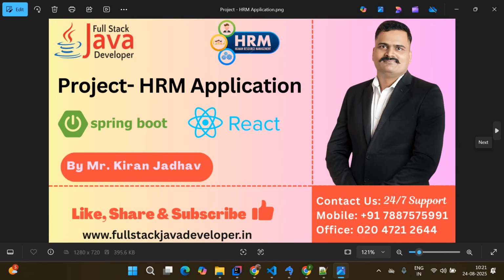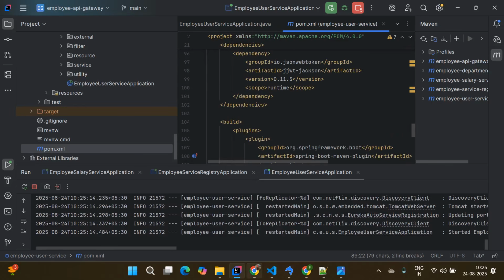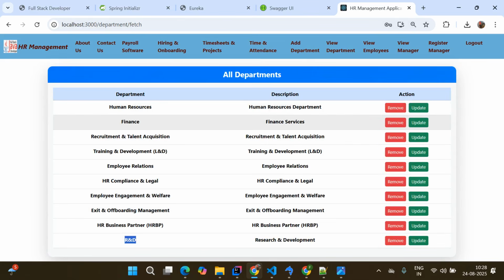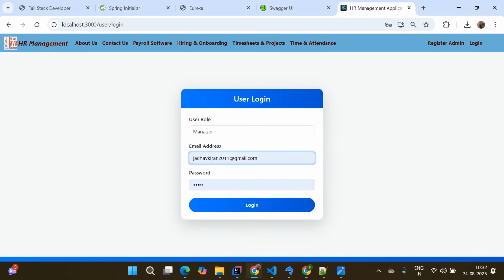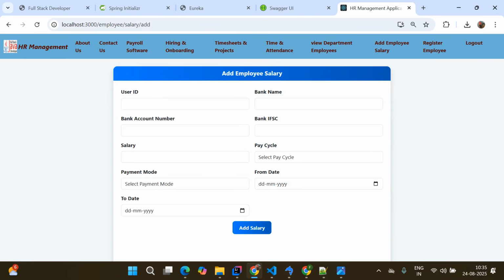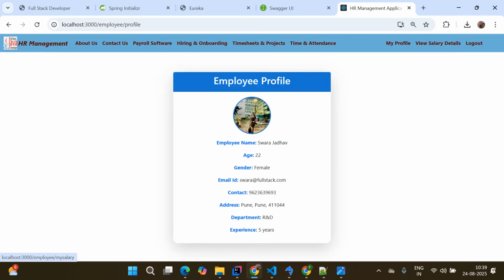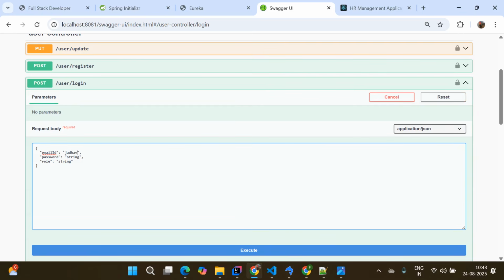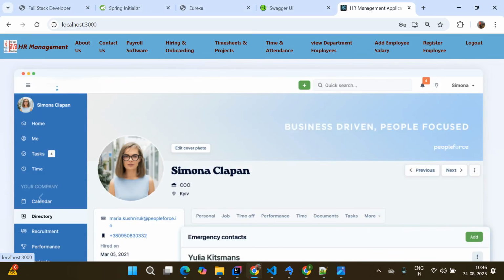HRM Project Spring Boot with Microservices using React JS | Learn with Mr. Kiran Jadhav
HRM Project Spring Boot with Microservices using React JS

Backend- Java 17, Spring Boot 3, Spring Security (JWT), Microservices
Database- MySQL
Roles- Admin, Manager, Employee
API Testing Tools-  Postman (API Testing), Swagger UI (API Docs)

Key Features & Functionalities
✅ Department Management
Add Department
Manage Department

✅ Employee & Manager Management
Add Manager
Add Employee
Assign Department
Role-based Access Control (Admin, Manager, Employee)

✅ Profile & Data Management
Manage Employee Profile
Update Personal Information
Upload Documents

✅ Salary & Payroll
Add Salary Details
Manage Payroll Records

✅ Security & Authentication
Spring Security with JWT Authentication
Role-based Authorization

✅ API Testing & Documentation
Postman API Testing
Swagger UI API Documentation

Full Stack Java Developer, Pune